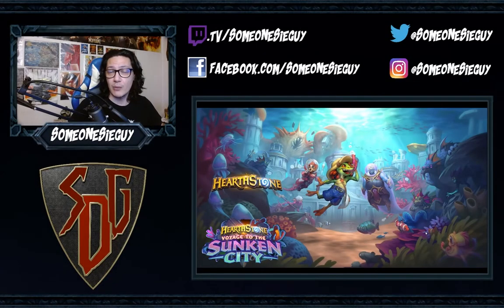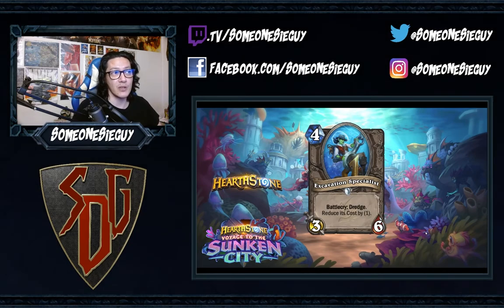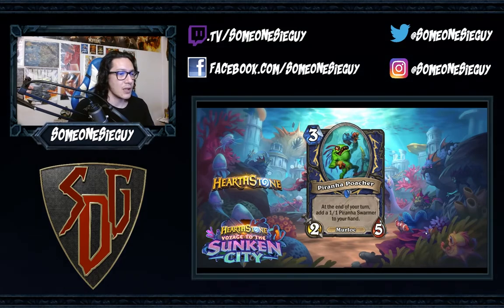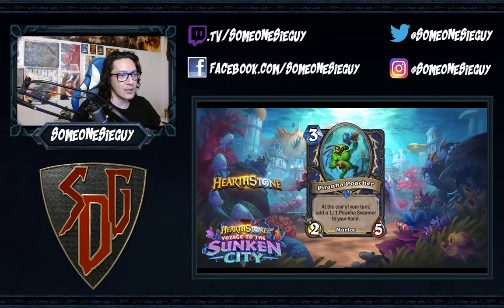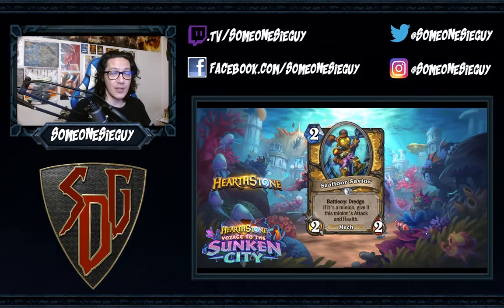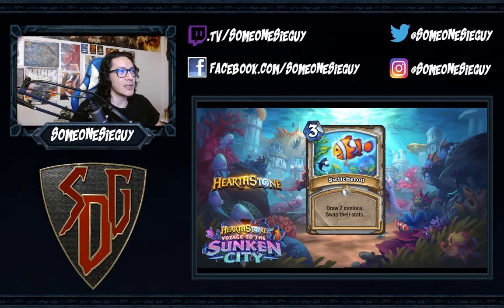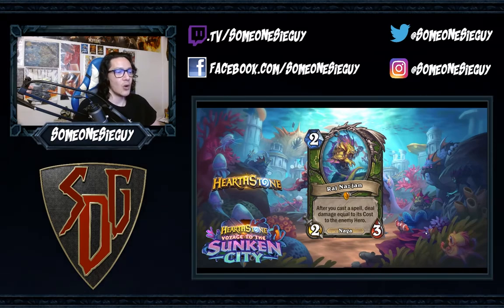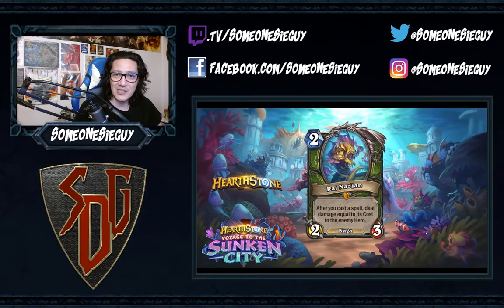Broken Hunter Legendary!?! Voyage to the Sunken City Card Reveal #5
Hearthstone: Heroes of Warcraft, Blizzard Entertainment, Legend Rank, Standard Ranked, Ranked play, card game, online card game, twitch streamer, south african streamer, small streamer, gamelplay, achievement, personal goal, shaman, hunter, warrior, mage, demon hunter, paladin, priest, druid, warlock, gul'dan, uther, jaina, anduin, illidan, malfurian, Voyage to the Sunken City, card reveal, naga, buff paladin, pirate, quest hunter,  colossal, face hunter